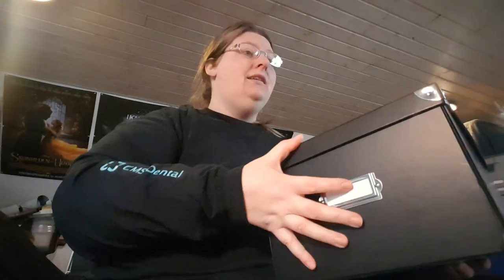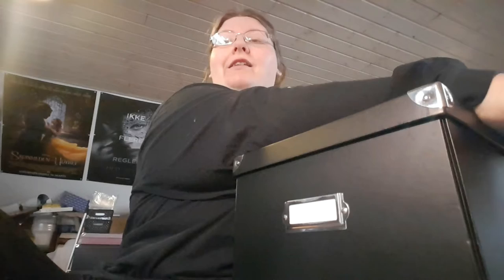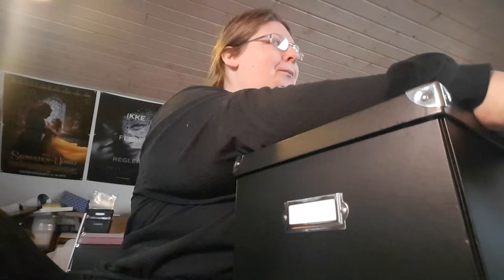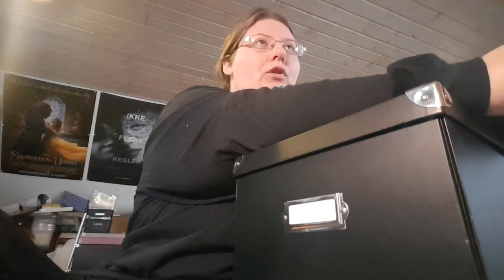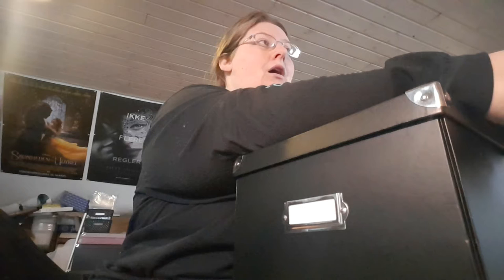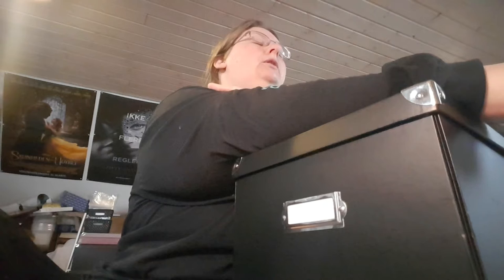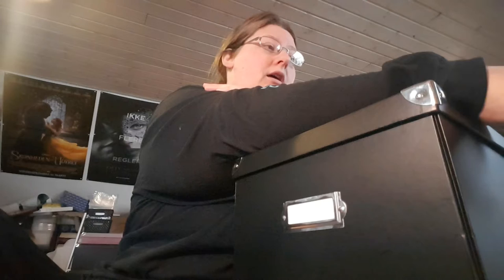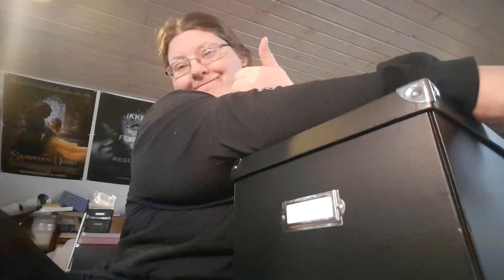hidden things in the charms tv series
the giveaway winner gets an ArtMoney. ArtMoney is an original painting
my daily vlogs :

I'm filming with my mobile samsung galaxy s7 edge.